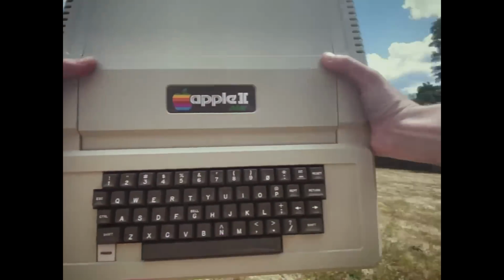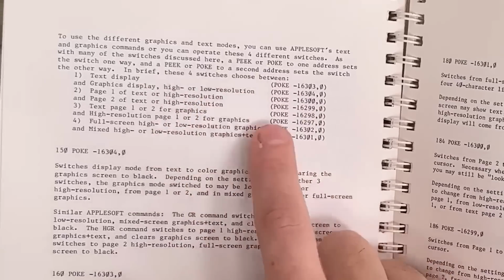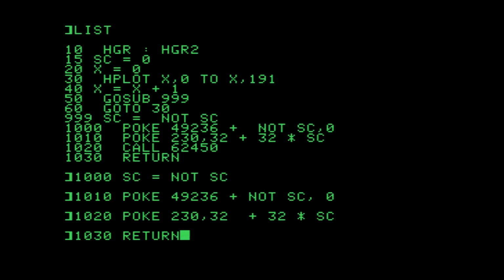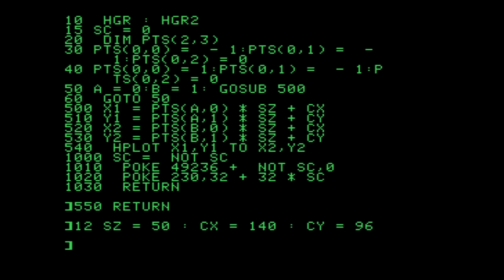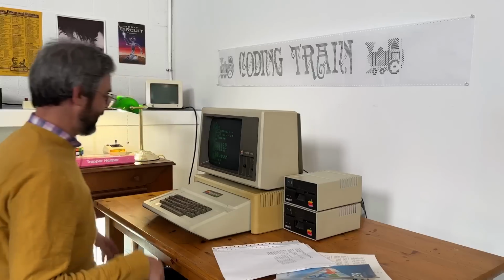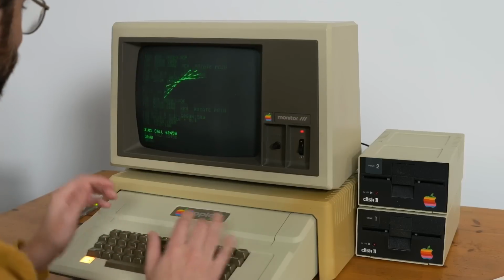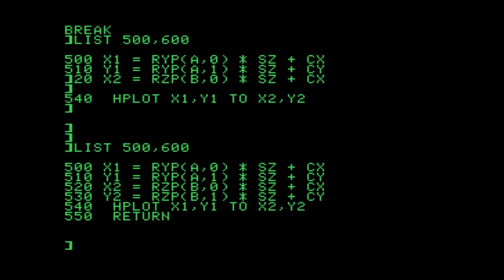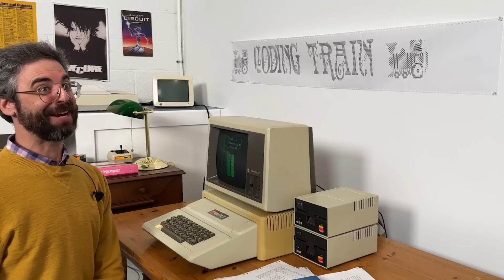Coding Challenge: 3D on Apple II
Take a trip back in time and watch me attempt to build a 3D graphics engine in AppleSoft BASIC on a restored Apple II+ computer! Can I render a spinning cube? Code

Timestamps:
0:00 The future of computer graphics!
0:39 Viewer comments
1:58 Editing code in BASIC
3:28 Floppy Emu disk emulator
5:09 Double buffered animation
6:55 Initialize high resolution graphics for 2 pages
7:42 Animating a line
8:50 CALL to clear the screen
9:22 Switching screens
13:18 The "draw loop"
14:55 Rotate a line
15:45 Add points
16:36 Add a subroutine that draws a line between two points
17:55 Scaling the line
20:55 Matrix Multiplication for Rotation
29:26 Animate rotation
32:00 Clear background
33:17 Subroutine to add the points of a cube
35:40 Subroutine to draw the lines
36:46 Incorporating matrix math.
40:24 Edit code to add more points
41:46 Connect the points to draw a cube
43:03 Beautiful, 3D rotating cube!!
43:17 x-axis rotation
43:52 Ways to optimize the code
44:42 Can you add perspective projection?
45:08 See you next time on Coding Together!

Eye of the Tiger cover by Leon from @neo